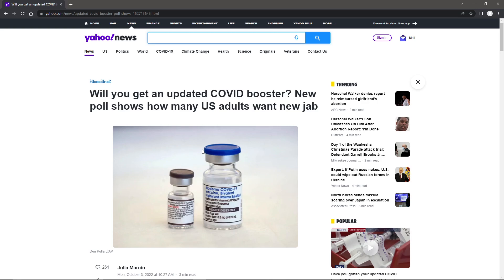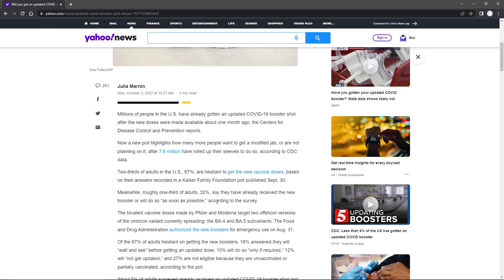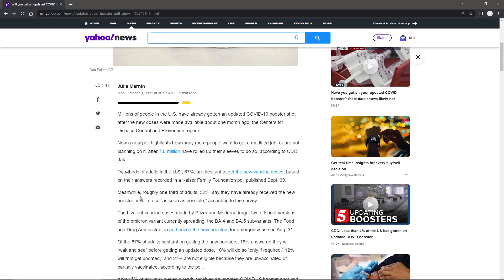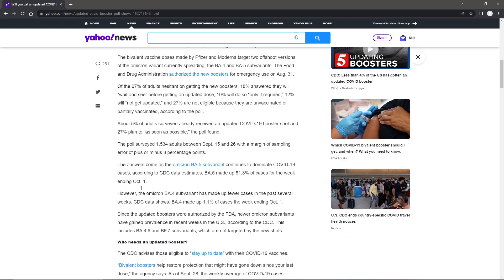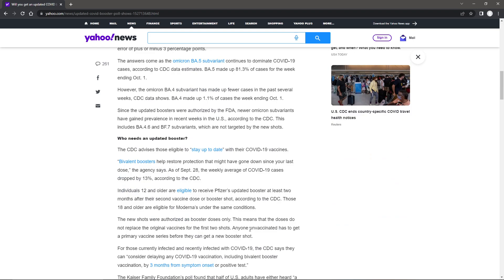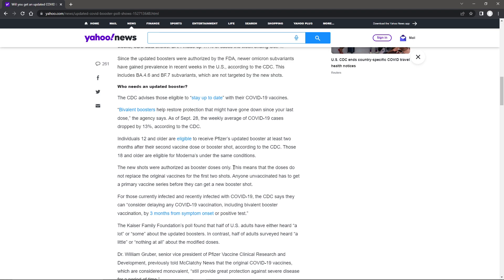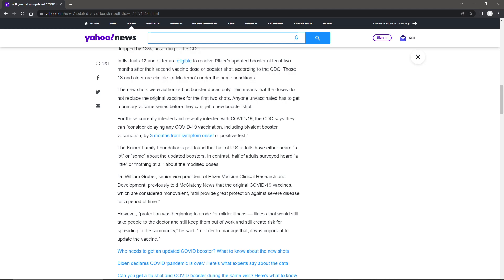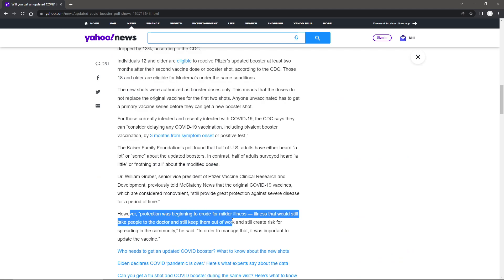New Poll Tells How Many Americans Will Get New Booster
With a new booster out for BA.5 a poll asks how many Americans will get the jab.